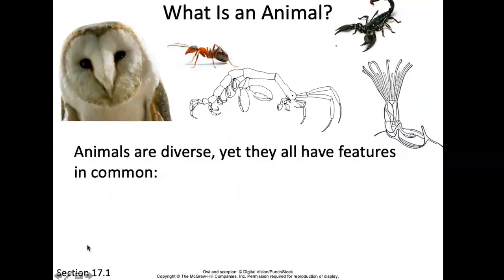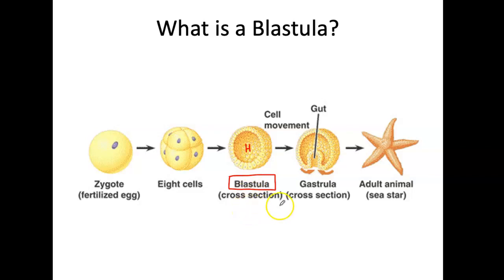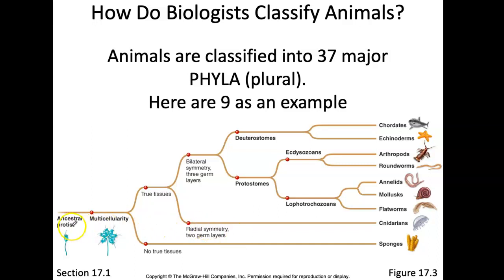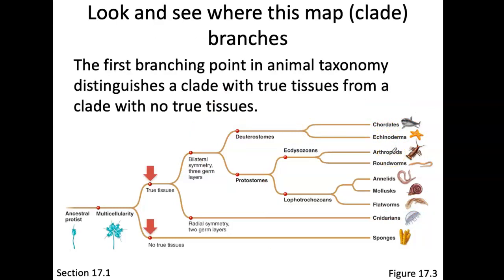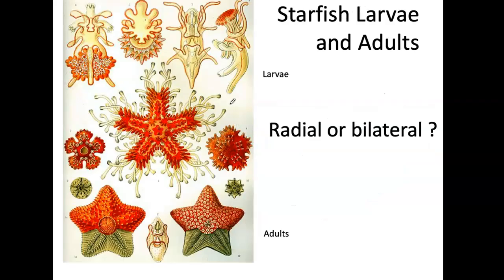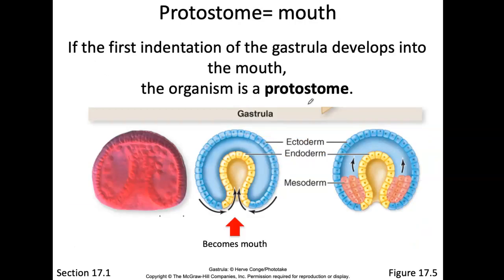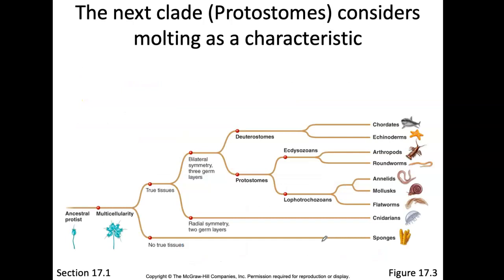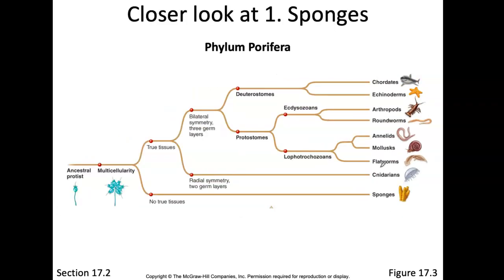Bio 11A_Module 11_Diversity part 1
The characteristics of 9 phyla